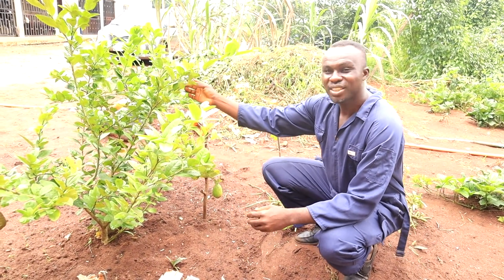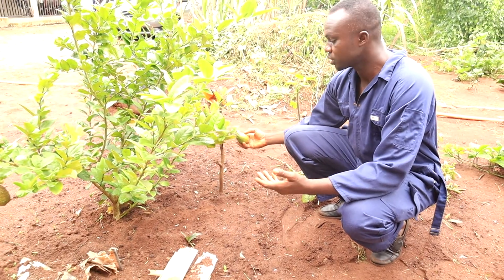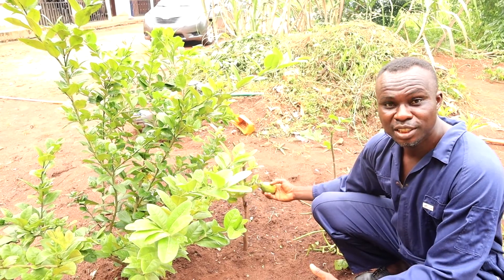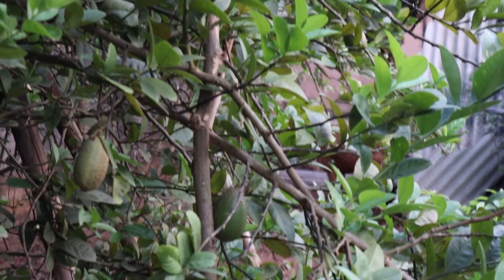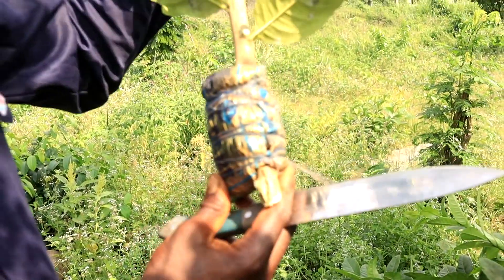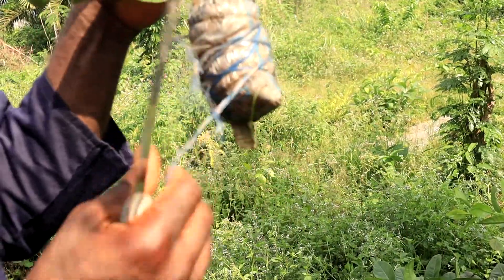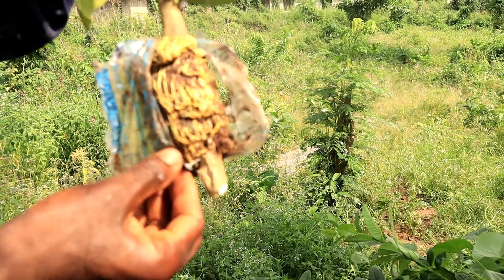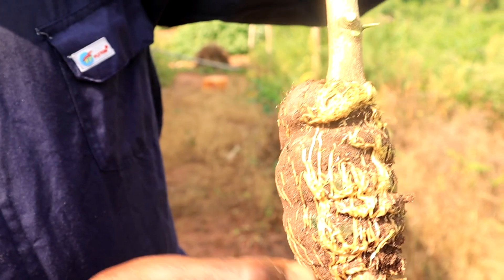‘Cloning’ A Seedless Lemon Tree From Mother Plant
Growing fruit trees from just branches is possible it helps to cut down the amount of time one has to wait for fruits to grow from seed to matured fruit trees. This concept is applicable to a majority of fruits not just lemon I have grown African pear and its easy. Just watch and follow the steps

You can watch our first video on Tomatoes planting
Here:
Growing Tomatoes: From Kitchen To Garden

Check out Nature's Heritage Network on Twitter